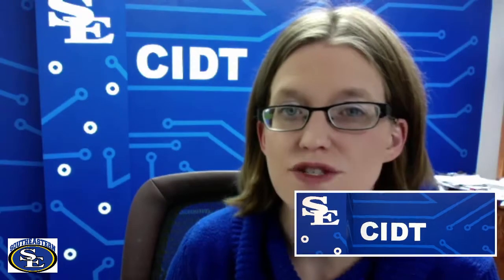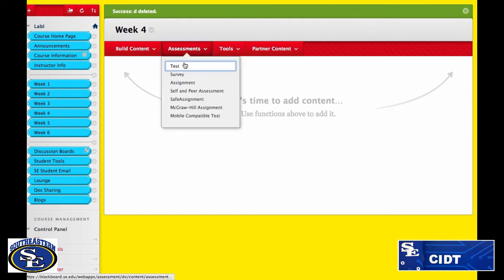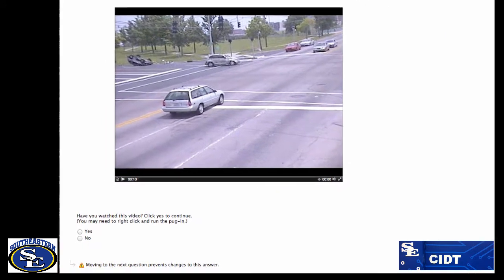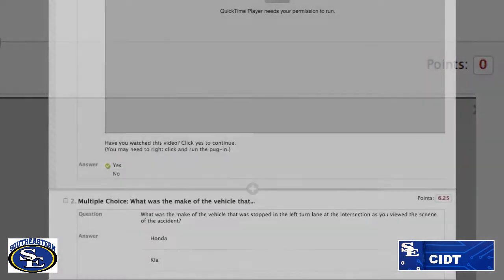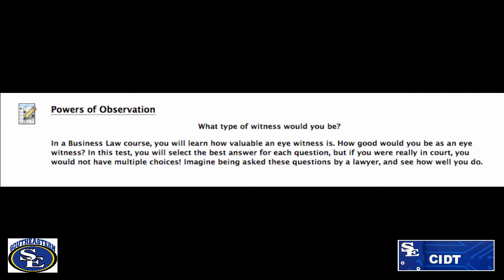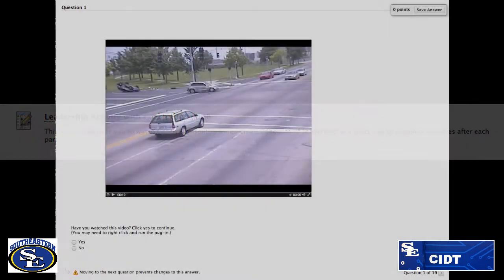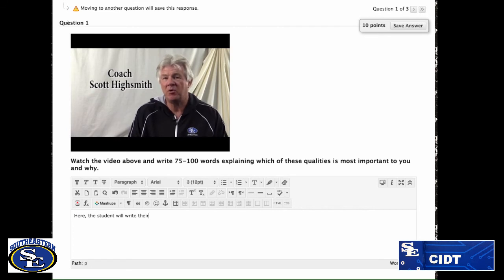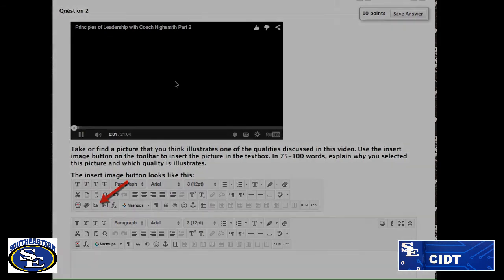Tests AS Activities